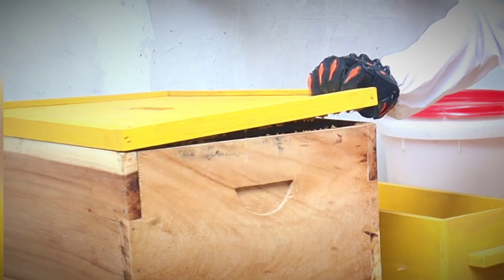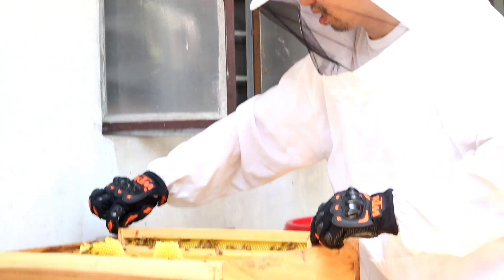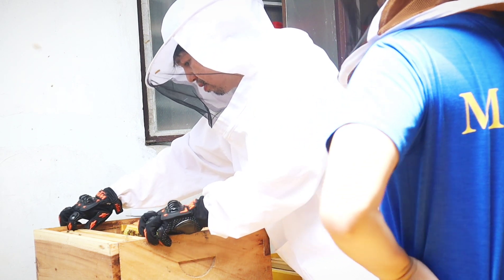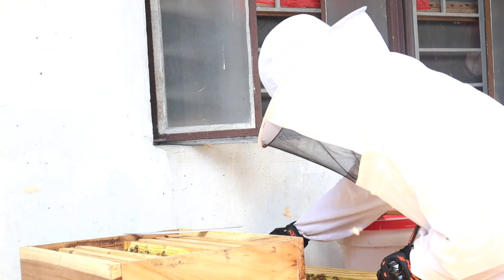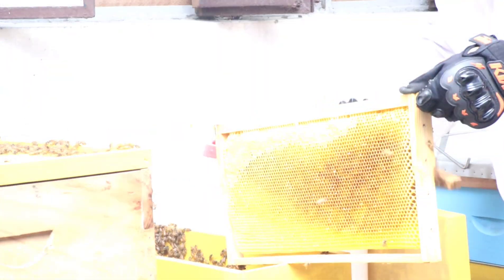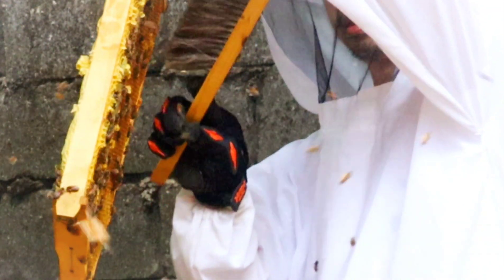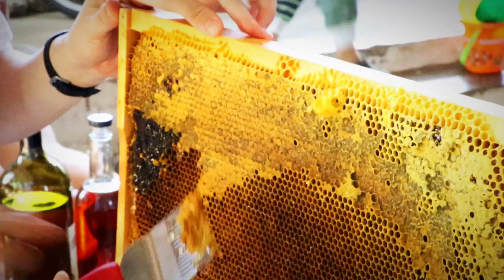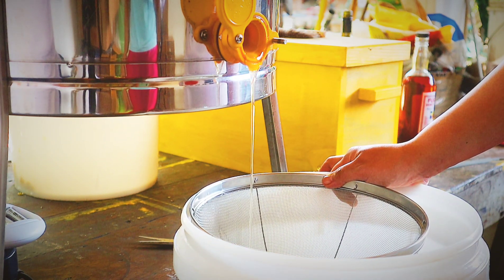Harvesting Pure Raw Honey at Marikina Bee Farm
please like our
@chunami Goodies
Lazada Store
@chunami Goodies